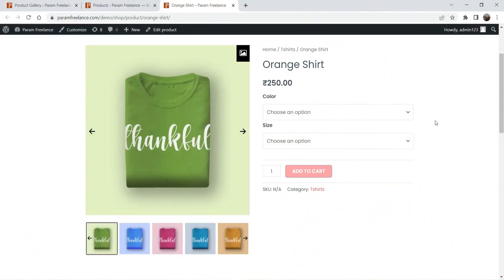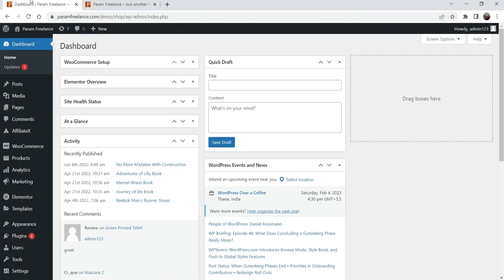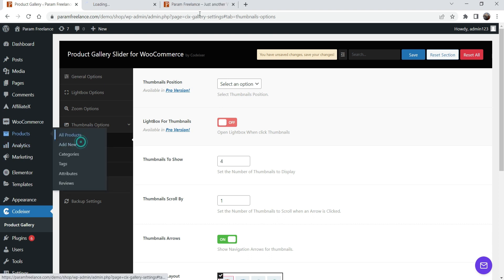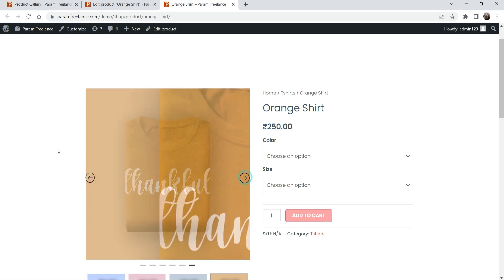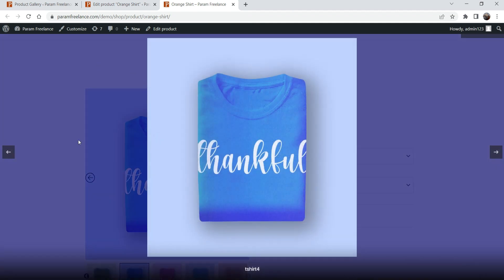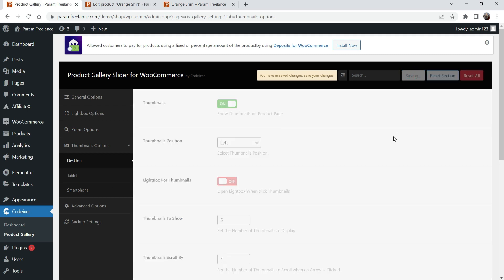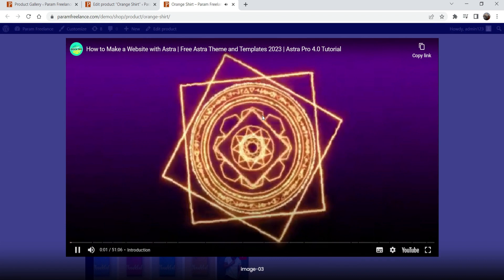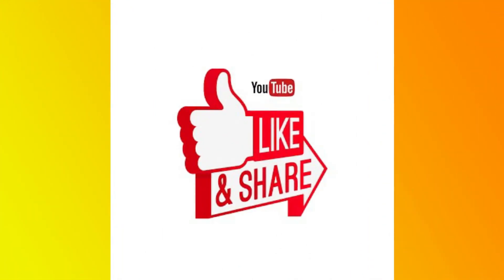Free Product Gallery Slider for WooCommerce | How to add Videos in product gallery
In this video, we will install Free product gallery slider for WooCommerce plugin. We will also learn how to add videos in Product gallery slider. I will install Free as well as pro version of this plugin. You can add Video in product gallery using Pro version. If you want only image slider then you can use the free version of this plugin. I will show you how to customize the product gallery slider in wooCommerce
Product gallery slider for WooCommerce allows you to add a carousel in WooCommerce default Gallery section.

👉 Topics covered in this video:
✅ Free Product Gallery slider for WooCommerce
✅ How to add Videos in Product Gallery
✅ WooCommerce product gallery slider
✅ Custom product gallery slider in WooCommerce
✅ How to add YouTube video in product gallery
✅ How to add vimeo video in product Gallery slider

👉 Features of Pro Plugin
✅ Responsive Layout
✅ Navigation support
✅ Slider Auto Play Options
✅ Image slider for Single Product feature Image area
✅ Lightbox Customization
✅ Youtube,Vimeo & self-host Video support for Product Image & Gallery
✅ Gallery Layout [Vertical and Horizontal Slider]
✅ On/Off LightBox Setting for Thumbnails images
✅ Working with Most of Premium themes
✅ And more...

I hope that you will like this video on Free Product Gallery Slider for WooCommerce and learn How to add Videos in product gallery.